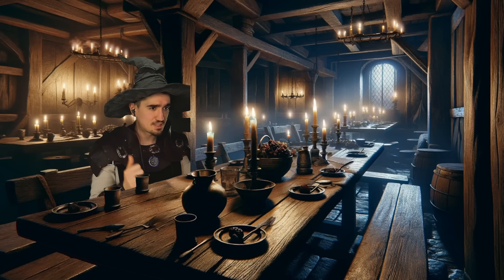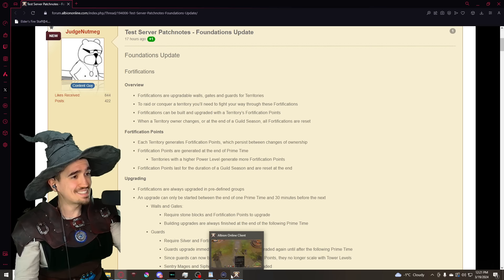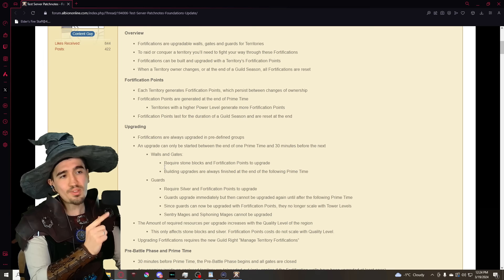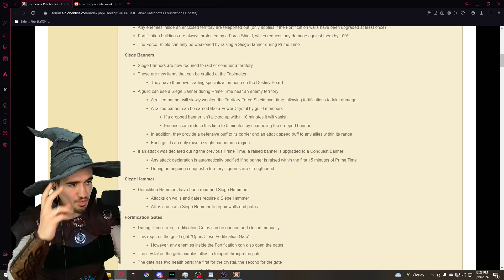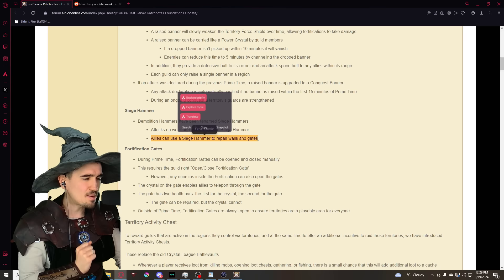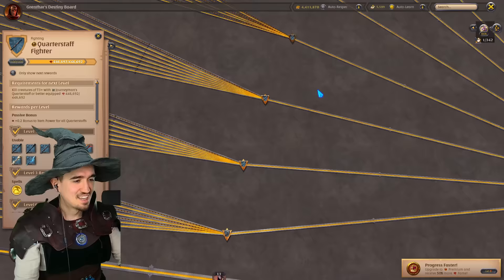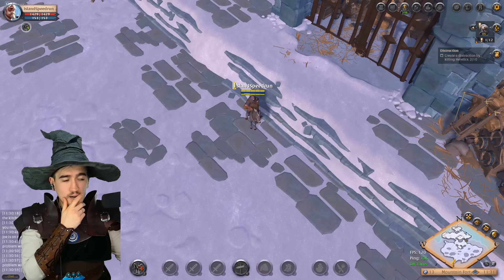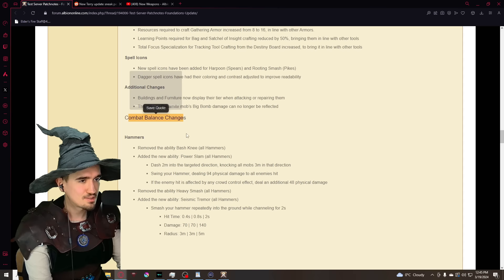The New UPCOMING Albion Online Patch is INSANE!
Chapters:
00:00 intro
00:50 Fortifications
11:07 Territory Activity Chest
19:32 New Crystal Weapons
26:19 Combat Balance Changes